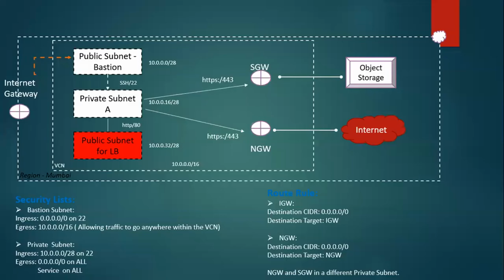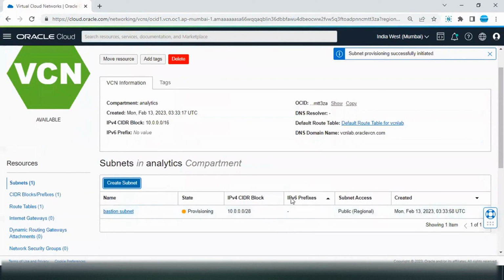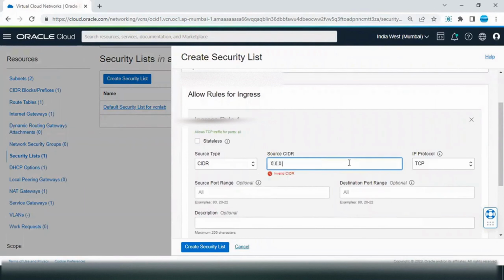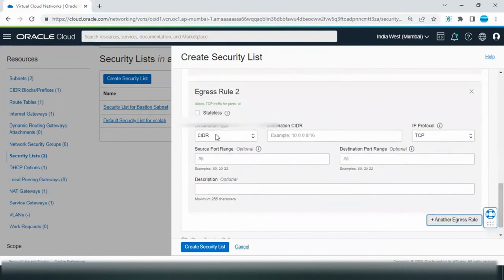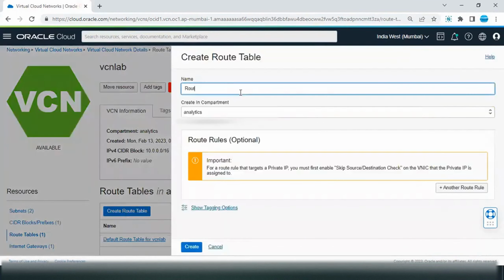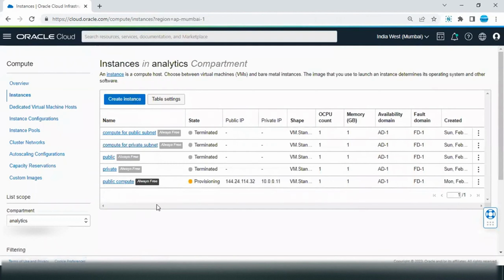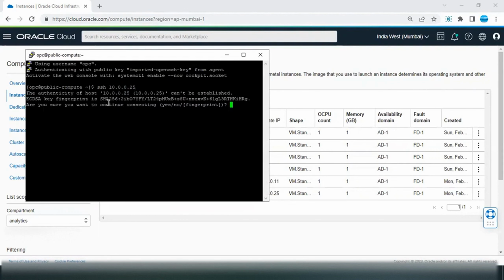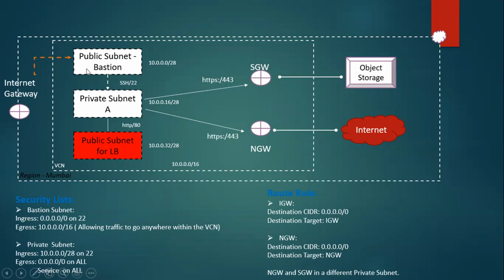Oracle Cloud Infrastructure (OCI) Security Setup